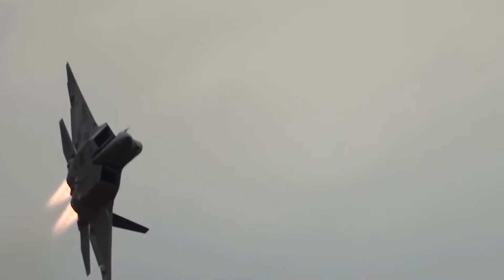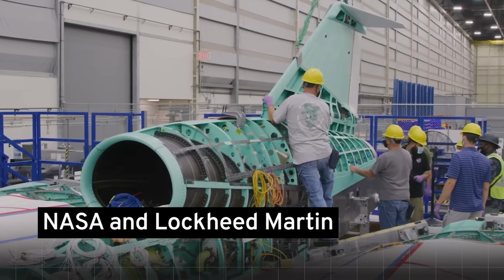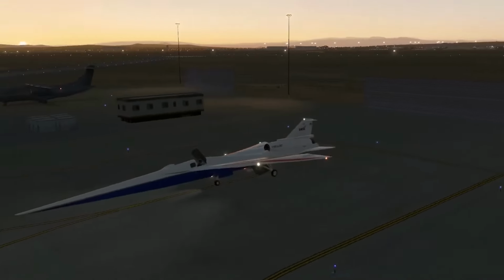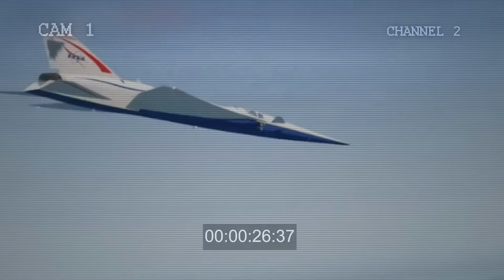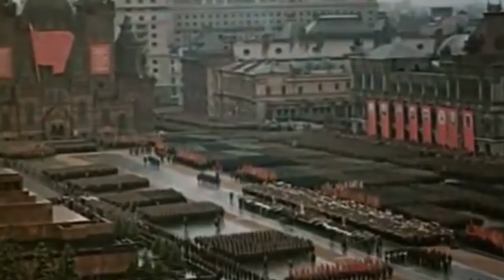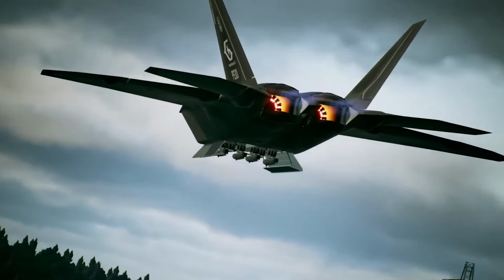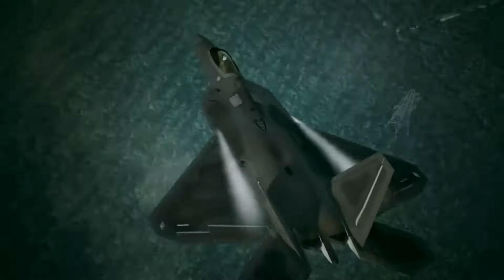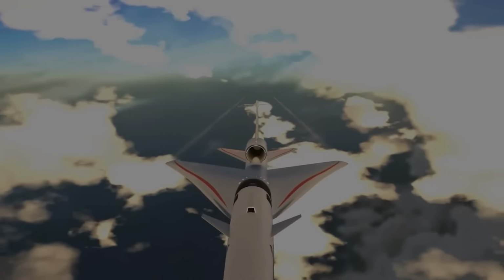Goodbye, Russia and China! NASA Launches 'Silent' Supersonic X-59 Replacement for F-22 Raptor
The reign of the F-22 Raptor, once the king of the skies, is nearing its end as NASA’s revolutionary X-59 prepares to take flight. This supersonic, near-silent aircraft promises faster-than-sound travel without the disruptive sonic boom, sparking excitement among aviation enthusiasts. With its cutting-edge technology and groundbreaking design, the X-59 could potentially surpass the Raptor’s legacy and redefine the future of aviation.